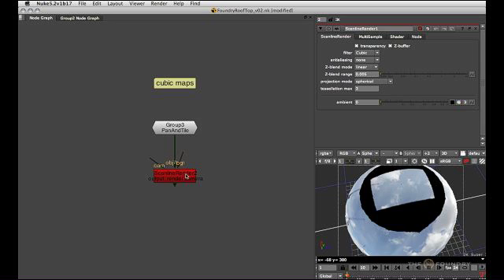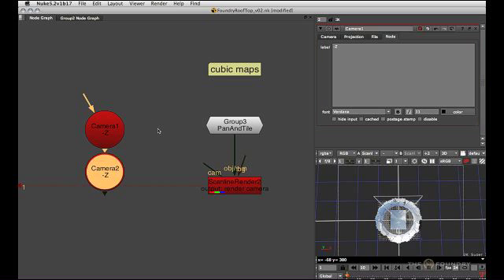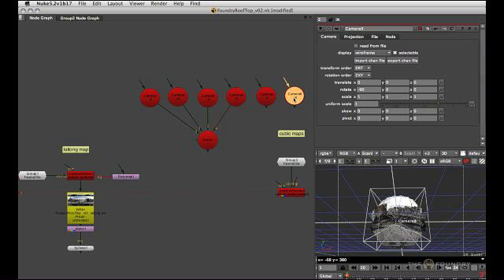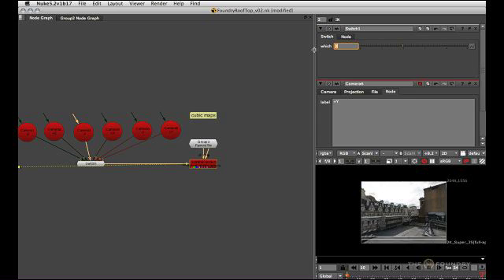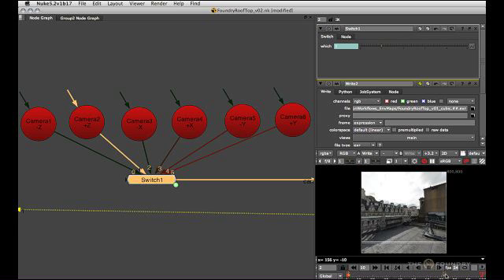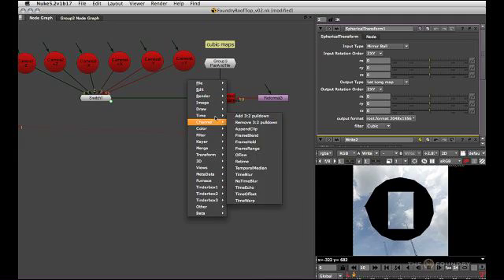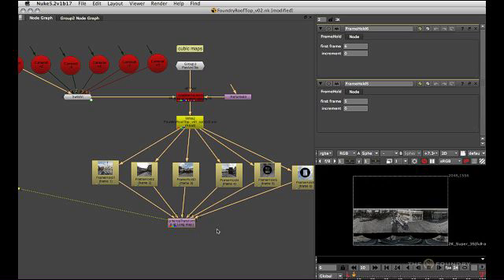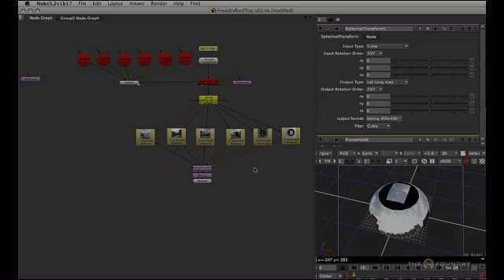Nuke | Production Workflows: Environment Maps (Part 2)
Frank Rueter uses spherical environment maps.